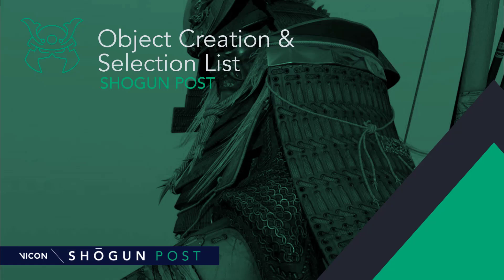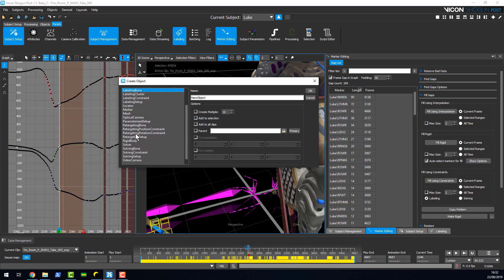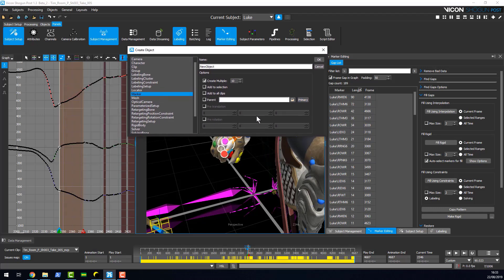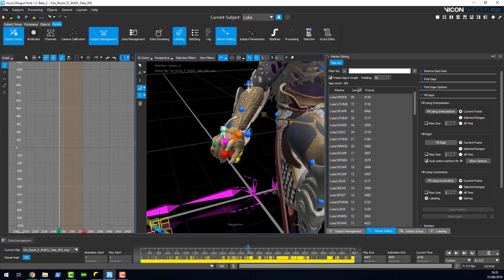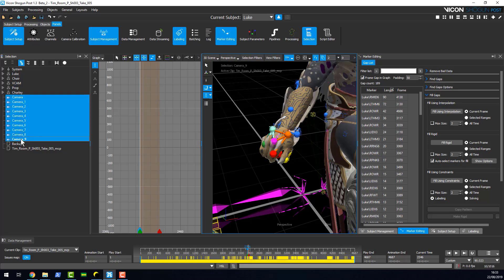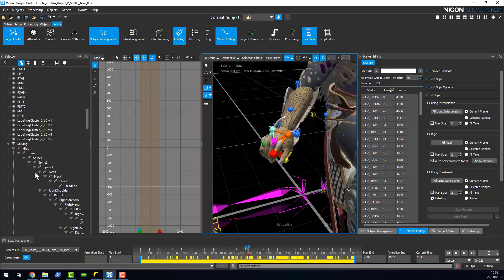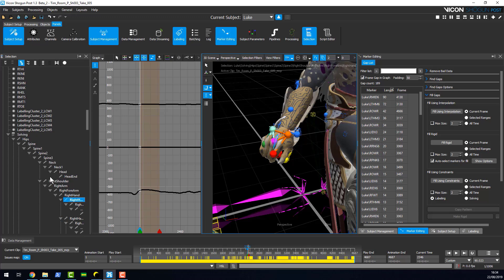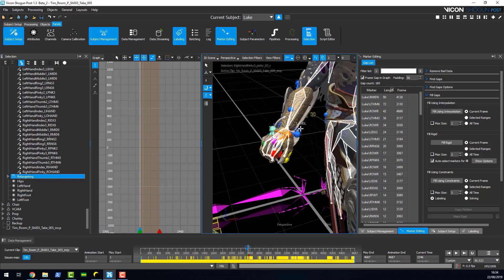Vicon Shōgun 1.3 Post Tutorial - Object Creation and Selection List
Built from the ground up, Shōgun takes advantage of Vicon’s 35 years’ experience of motion capture and the improved technology available in Vicon Vantage and Vicon Vero cameras.

Today’s visual effects productions need to be achieved in real time and deliver the highest quality skeletal data in the shortest time possible. Shōgun 1.3 complements and supports existing groundbreaking features including Live Subject Calibration, SDI Video Support, and Unbreakable Solving. Shōgun 1.3 features a brand new high resolution finger solver supporting a full finger model capable of capturing high fidelity motion, including palm motion, developed over 18 months in collaboration with Framestore.